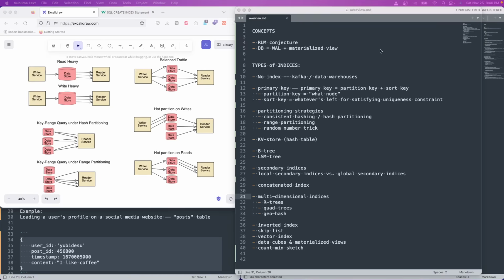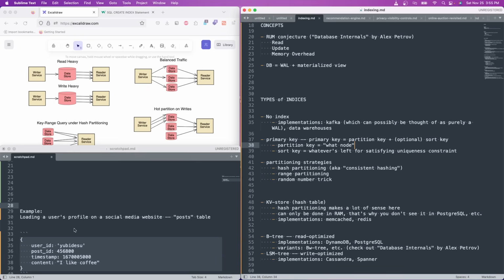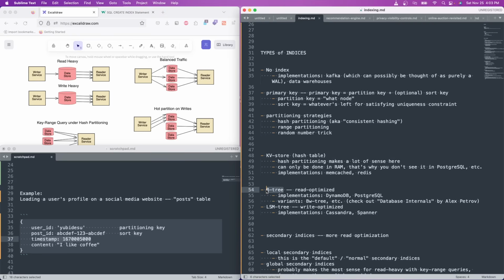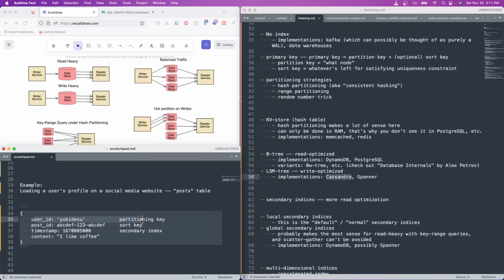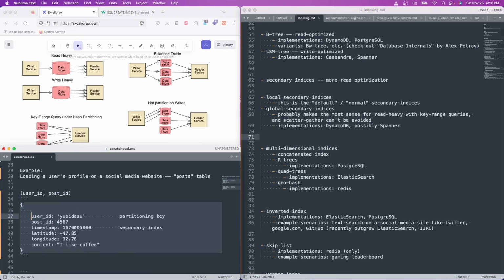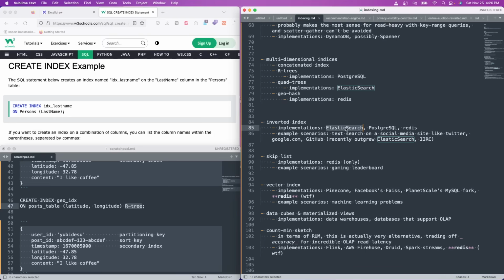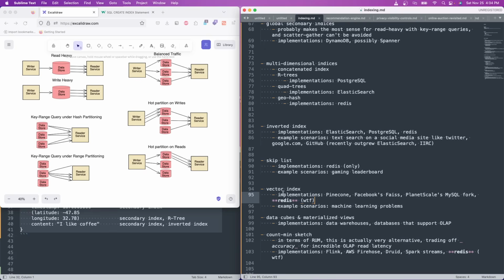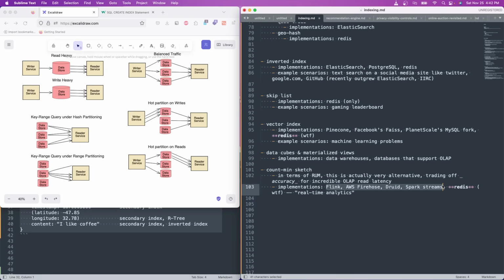Absolutely Everything That I Know About Database Indexes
After mentioning LSM-Trees, B-Trees, R-trees, etc. in passing for over a year in my system design videos, I've received enough requests to make an entire video about it that I finally caved and decided to make another system concepts video.

- the excalidraw link and screenshots above contain the corrected version of the drawing for the "write heavy" scenario

00:00 Intro
00:45 Resources & References
01:26 Key Concepts
01:36 Key Concept: RUM Conjecture
03:08 Key Concept: DB = WAL + Materialized View
03:50 No Index
06:45 Primary Keys
08:56 Partitioning Strategies: Hash Partitioning vs. Range Partitioning
11:52 K-V Stores
14:32 B-Trees vs. LSM-Trees
20:33 Secondary Indexes
24:15 Local Secondary vs. Global Secondary
29:02 Multi-Dimensional Indexes
29:37 Concatenated Indexes
31:52 R-Trees vs. Quad-Trees vs. Geo-Hashes
37:33 Inverted Indexes
42:15 Skip Lists
44:20 Vector Indexes
48:42 Data Cubes & Materialized Views
50:56 Count-Min Sketch